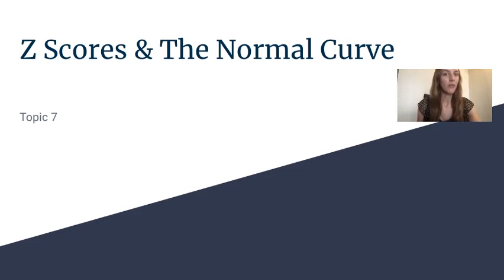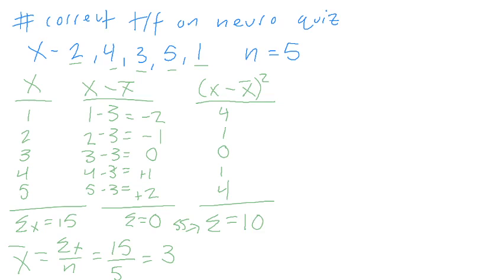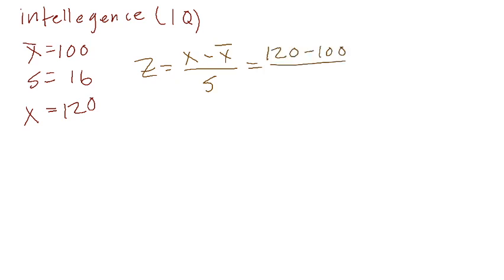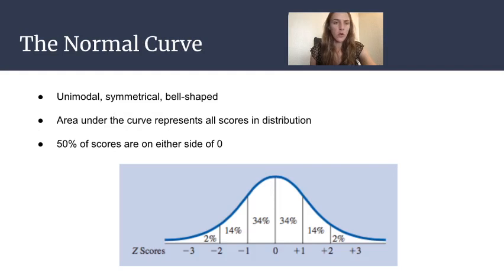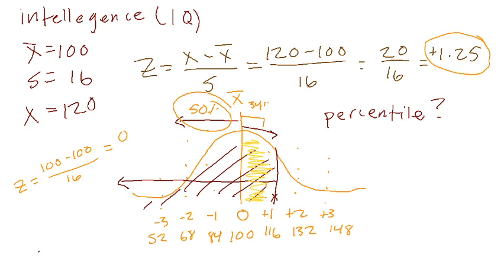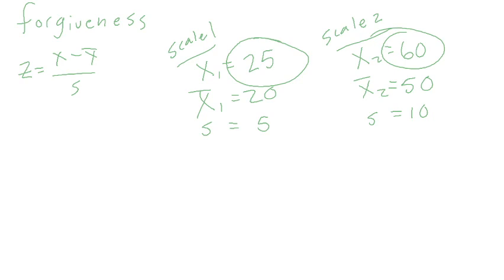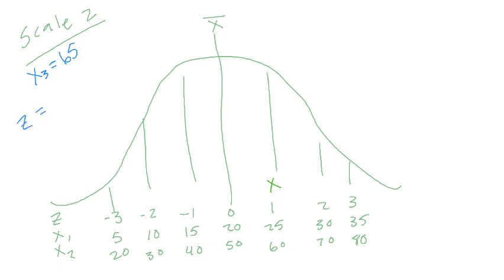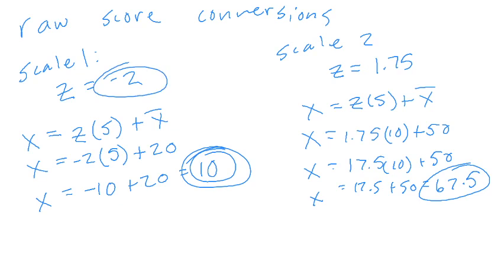Topic 7: Z scores